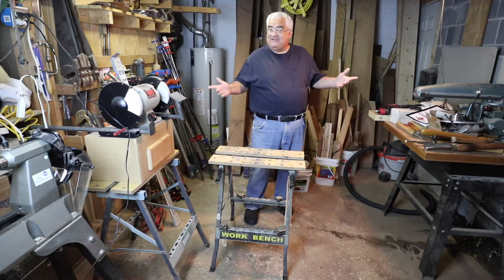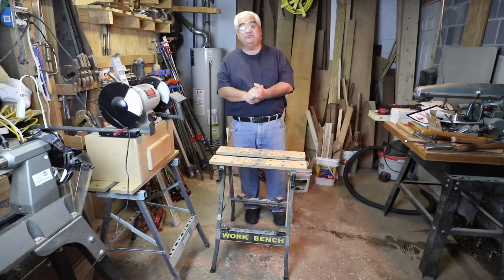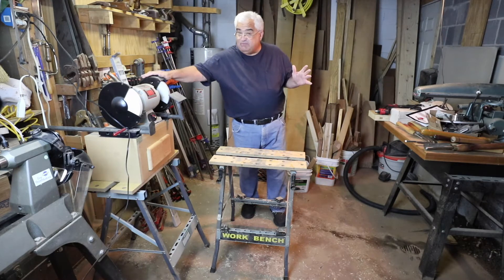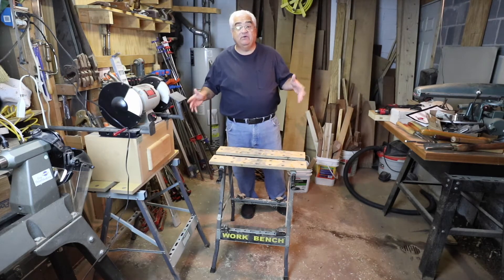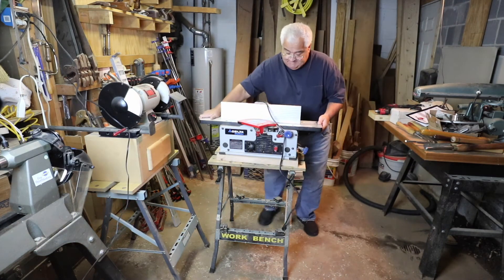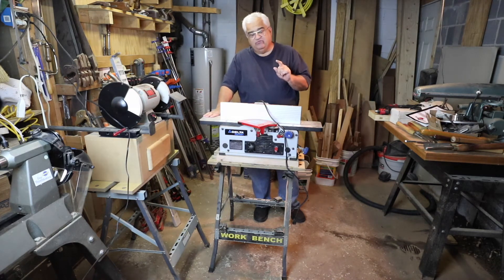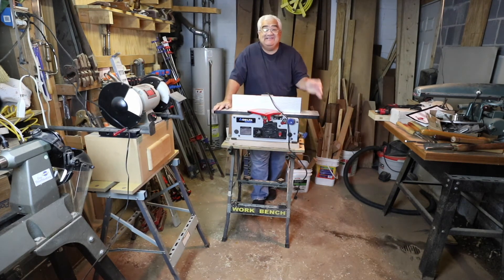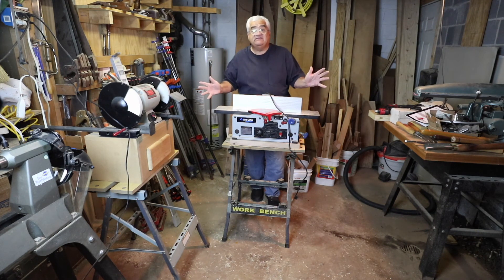Harbor Freight Folding, Clamping Workstation. I finally have a use for it :)....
I have owned a few of these for a few years and they are not the greatest workstations in the world but they are really good as temporary tool stands for my bench top tools. I'll show you how I use them in this video.